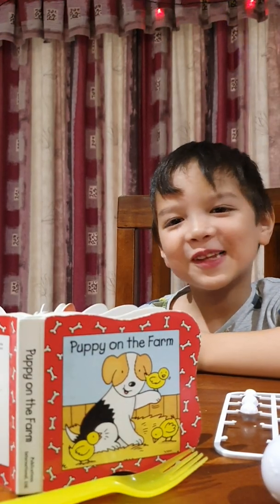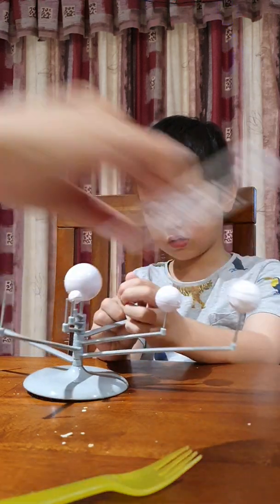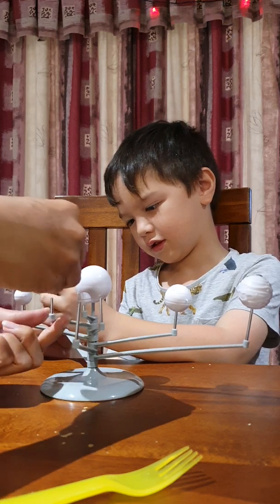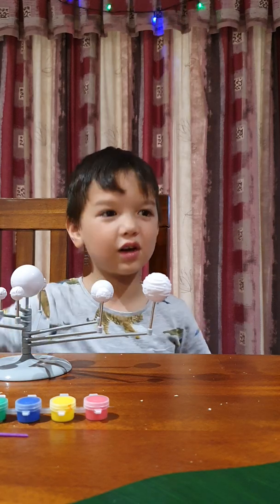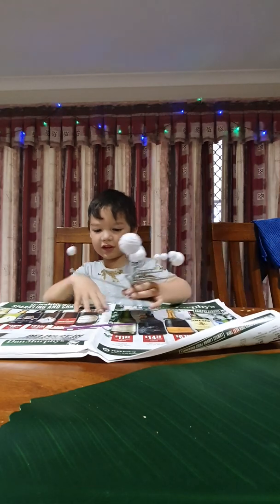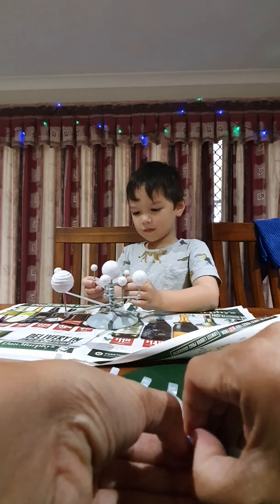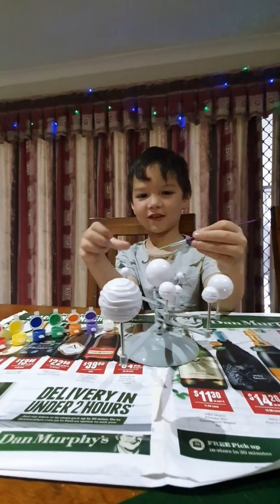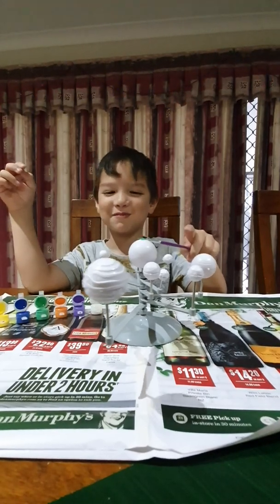I'm painting my very own Planetarium❣